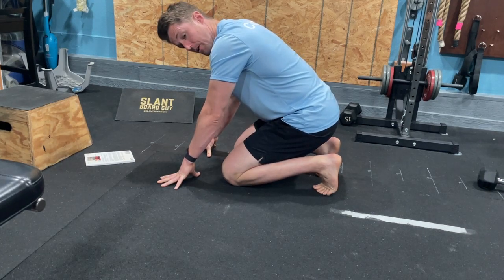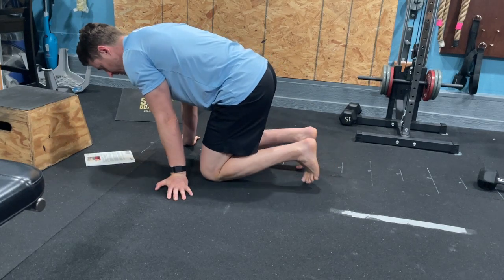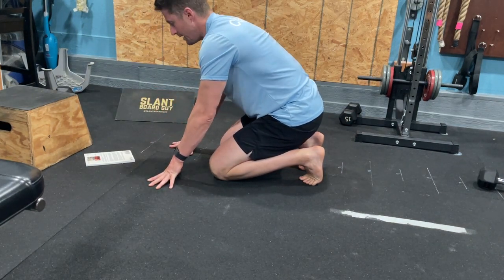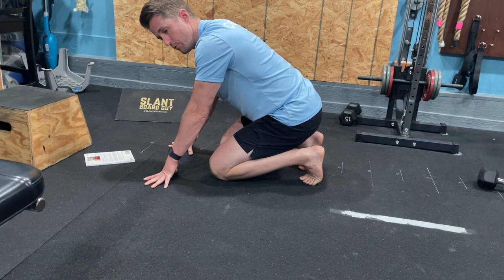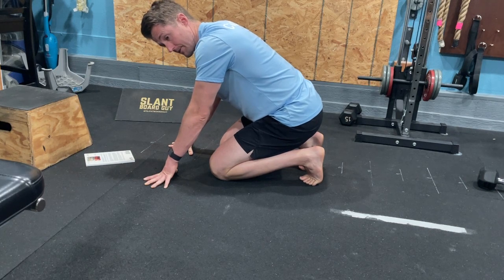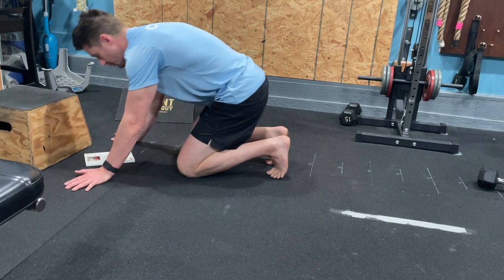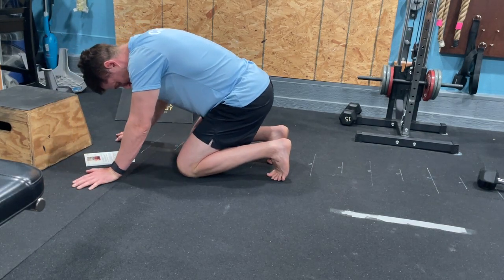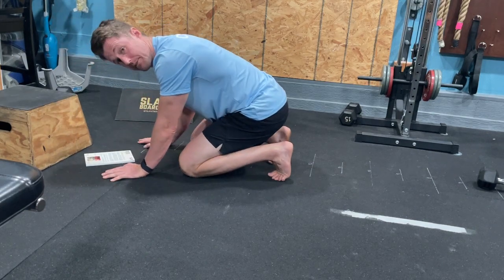Kneeling Plantar Flexion Holds